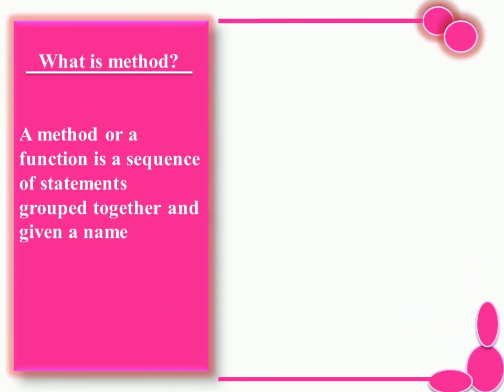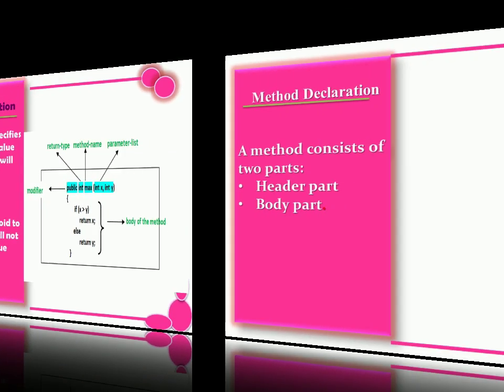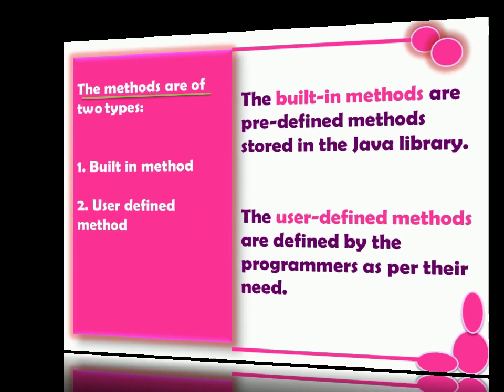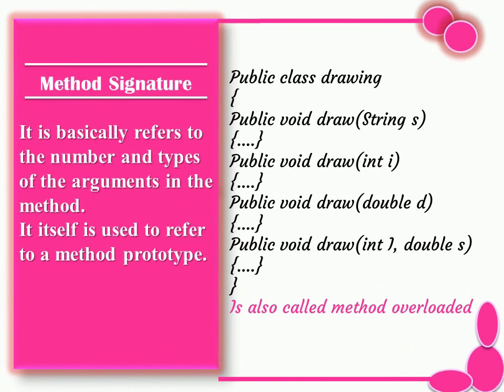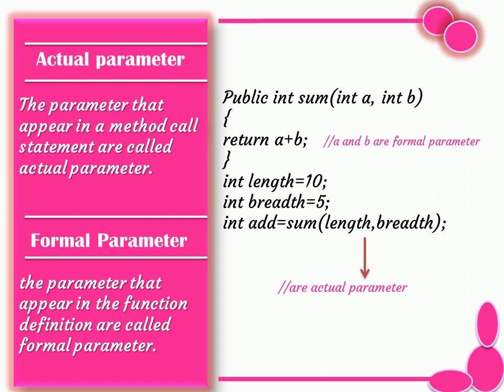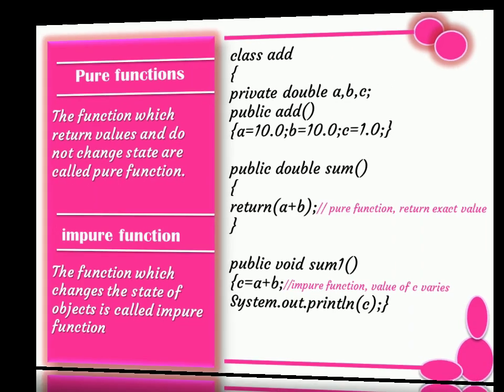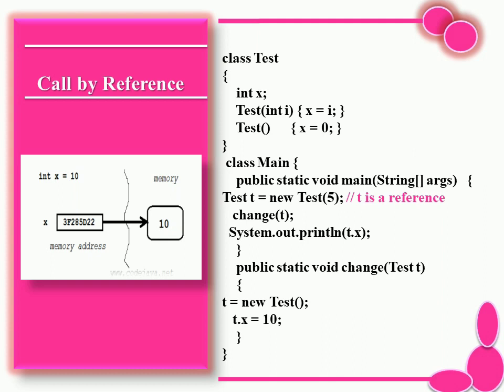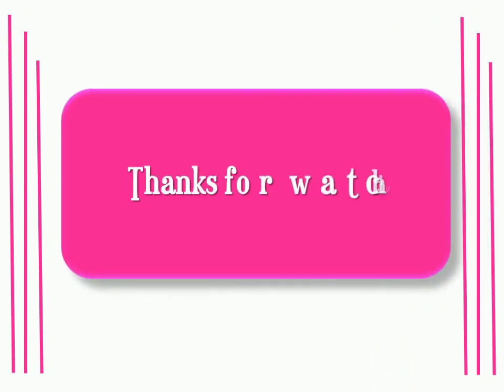computer class 10, chpt 2: user defined methods